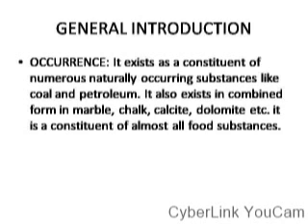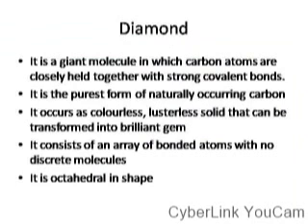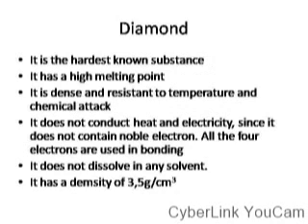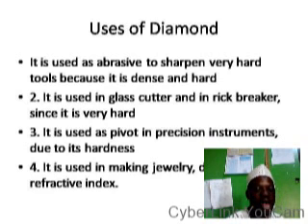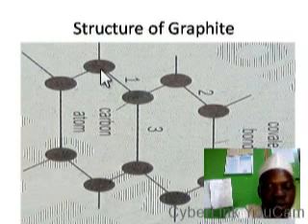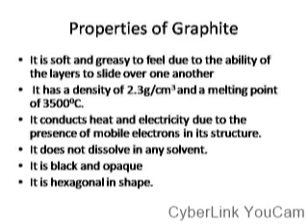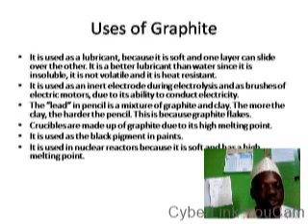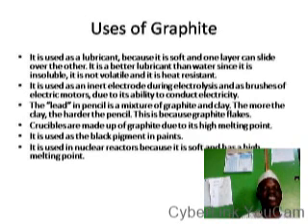Chemistry SS2 L9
INTRODUCTION TO THE CHEMISTRY OF CARBON